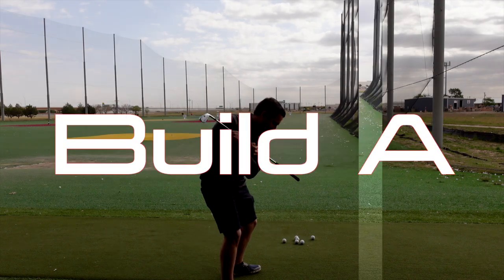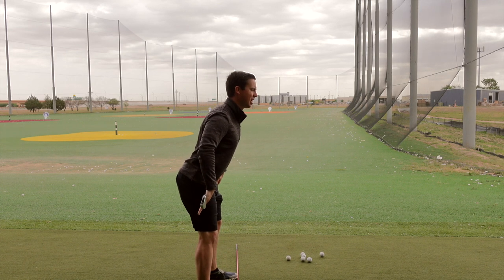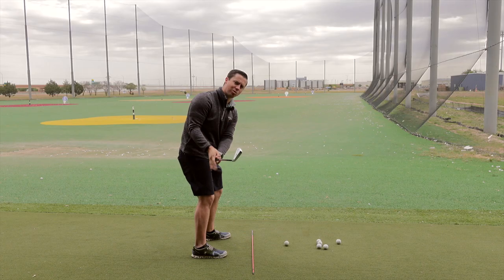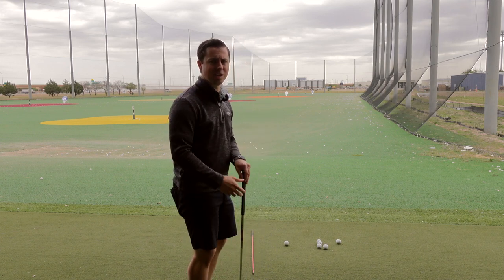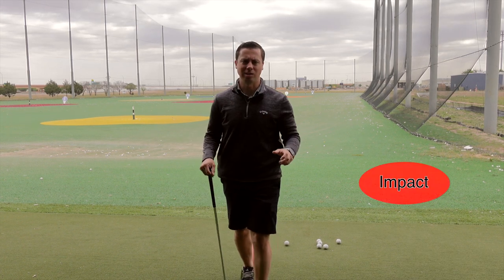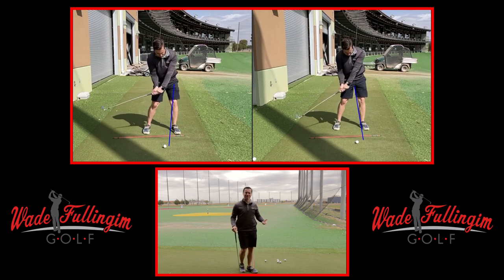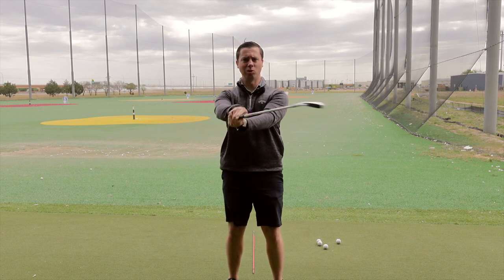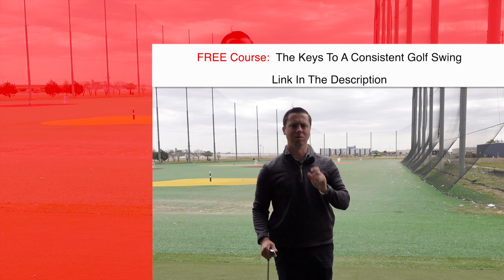Golf Swing Basics | 5 Simple Tips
▶️ Watch My Exclusive "How To Develop A Pure Stikes In Less Than 3 Range Sessions" and Learn the Three Key Fundamental To Consistent Ball Striking.

LET'S BUILD YOU A CONSISTENT GOLF SWING IN FIVE SIMPLE STEPS!
Consistency is the number one complaint golfers make. Most golfers have positions in their swings that are robbing them of consistency. They have to rely on timing way too much. In this video, I will show you five simple steps to creating a consistent golf swing.

Check Out My FREE Course: The Keys To A Consistent Golf Swing
In this course your will learn:

⛳️ The Three Positions The Club Face Must Be In

⛳️  How To Achieve A Consistent Strike

⛳️  How To Properly Release The Club